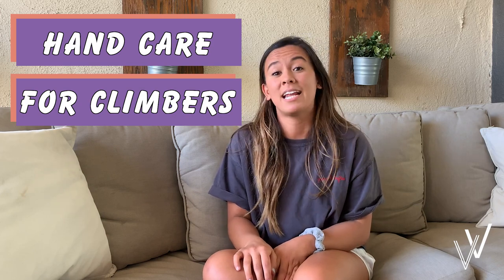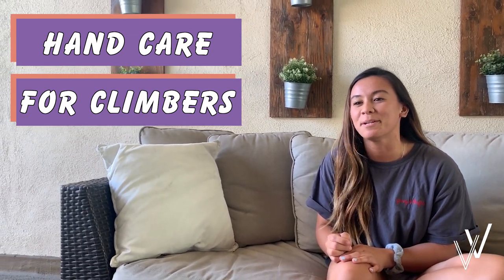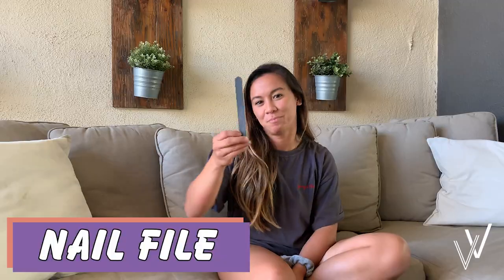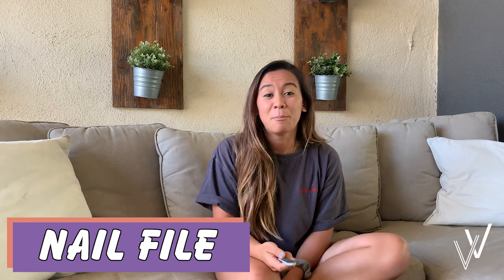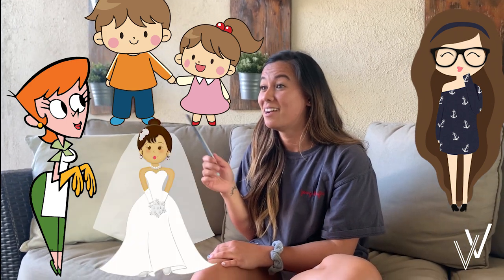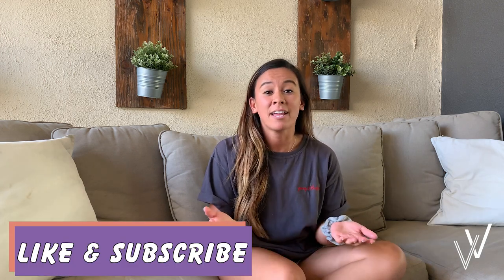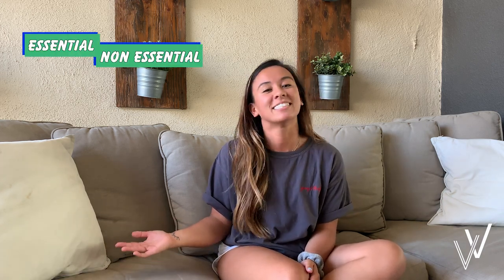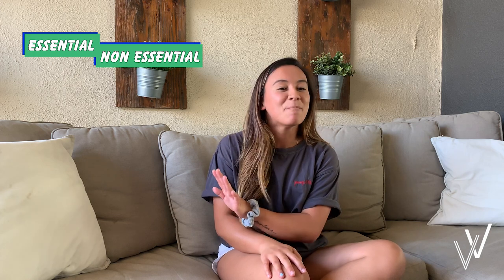Hand Care For Climbers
One of the most important things things in the world of climbing is taking good care of your hands. As is the case with many sports, taking good care of your body will increase you performance, and longevity. Join in on this video as Bella shares her top 5 Tips and Tricks on how to take good care of your hands as a climber.

Time Stamps to Jump Around
Nail File 2:52
Climb On 4:15
Cuticle Cutters 5:49
Tape 6:57
Know Yourself 8:30